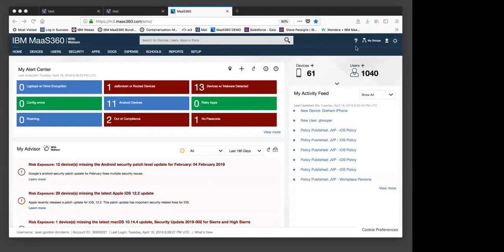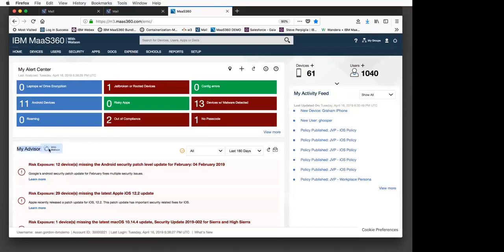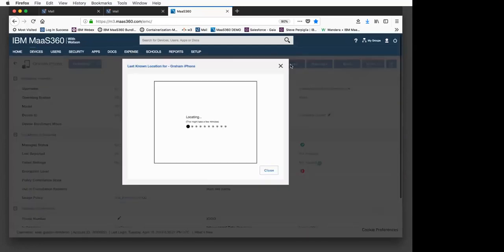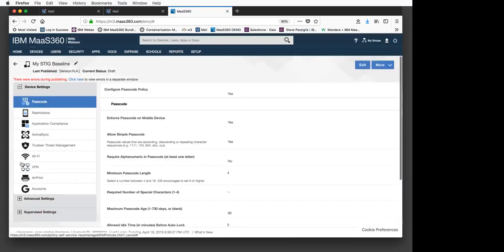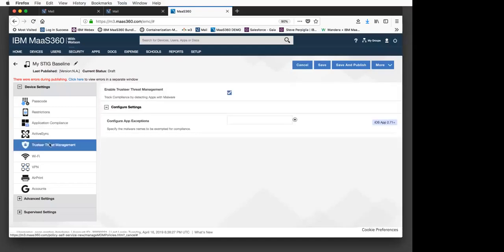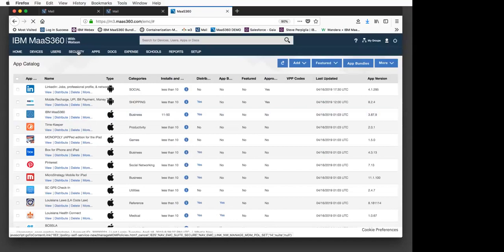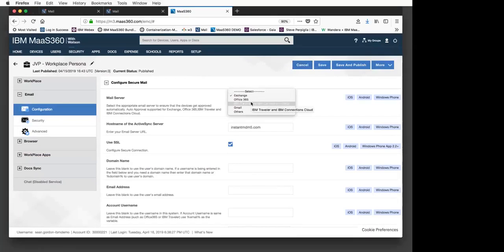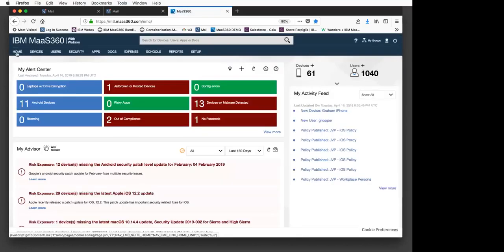IBM MaaS360 Quick Demonstration